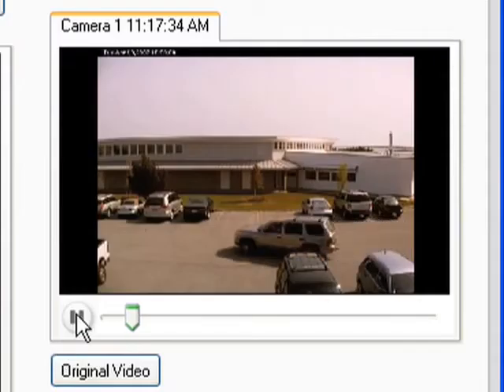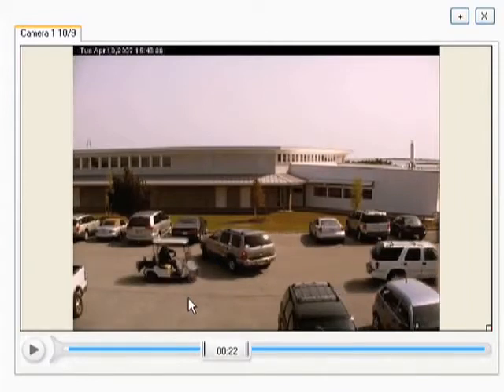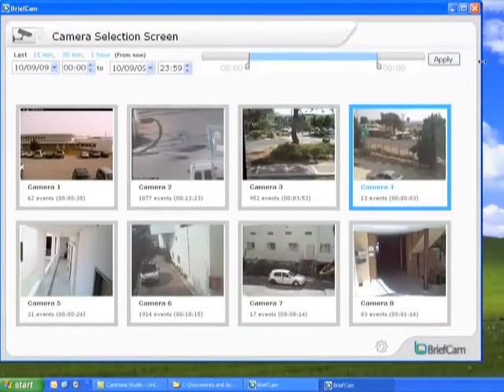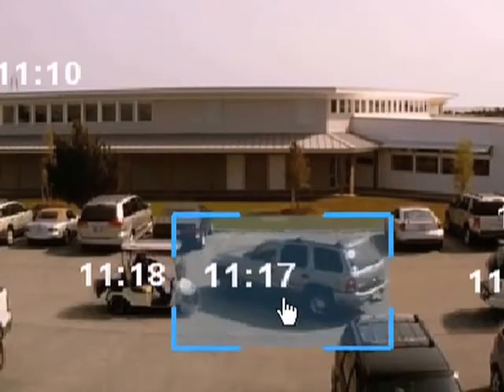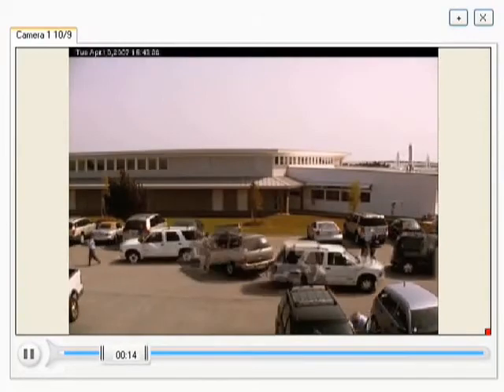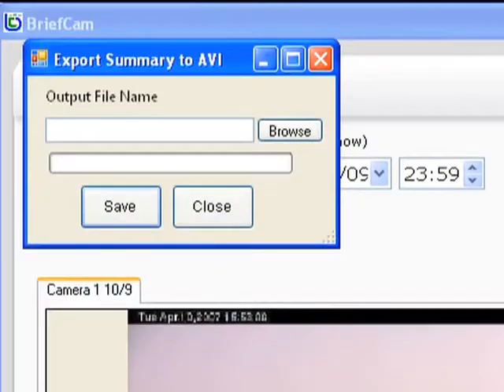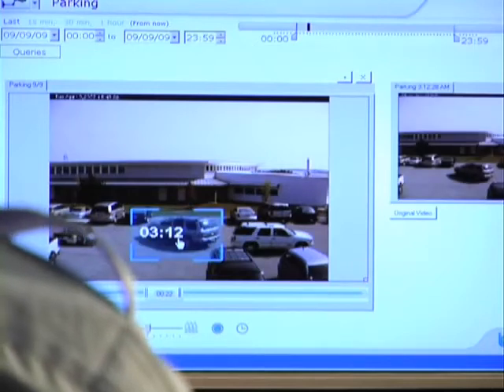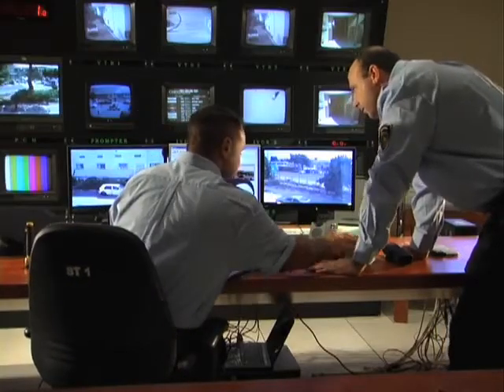Yissum - Technology Transfer - BriefCam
BriefCam meets the unmet global need to browse video, investigate and identify incidents rapidly, and take action. BriefCam's Video Synopsis technology gives users 24 hours in a minute, compacting hours of events into a "brief" that takes just a few minutes to review.

Track title: Defenders
License Type: Standard License
Composer: Jon Cooper
Publisher:Jon Cooper (PRS)

Track title: Race to the Finish
Composer: Damian Turnbull (PRS)
Publisher:Damian Turnbull (PRS)

Track title: Extreme Experience
Composer: Wojciech Panufnik
Publisher: Lynne Publishing (PRS - CAE: 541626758)